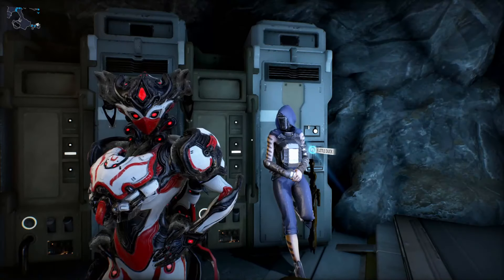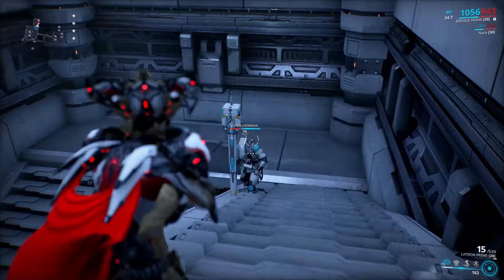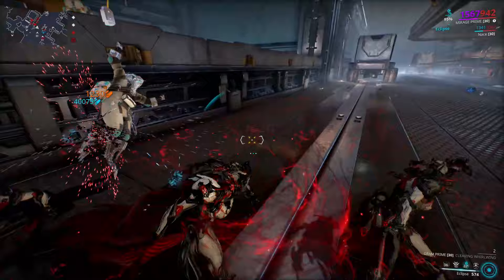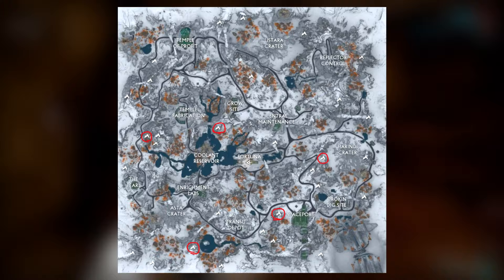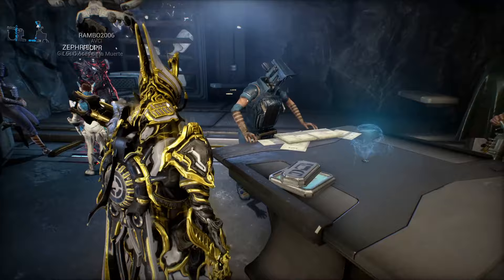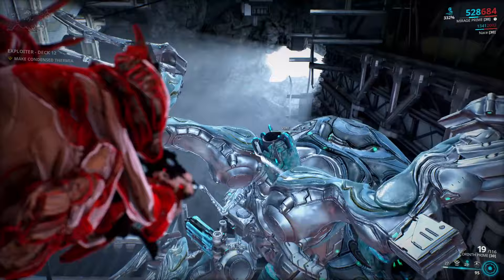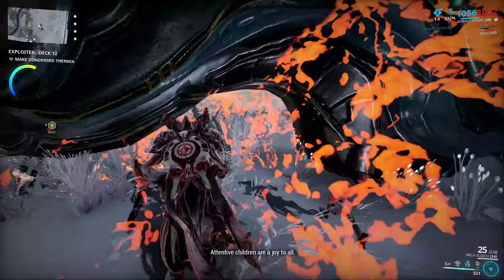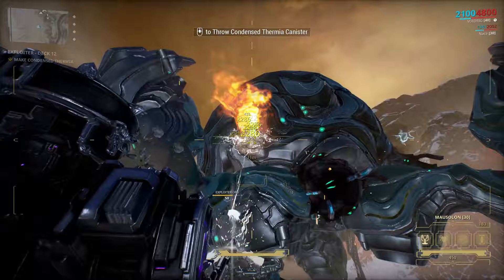Where & How to farm Toroids - Locations & Boss fights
Where & How to farm Toroids - Locations & Boss fightsToroids are resources you need to rank up with Vox Solaris, a Syndicate that has some nice arcanes and amp parts. They really do like toroids though, so farming them is a must.

Sections:
00:00 - Intro

00:27 - Where to find Sola, Calda & Vega Toroids (Normal toroids)

03:20 - Crisma & Lazulite Toroids (Boss Toroids)
04:20 - What are Toroids used for?

05:06 - Tips for Toroids Farming
06:06 - Outro